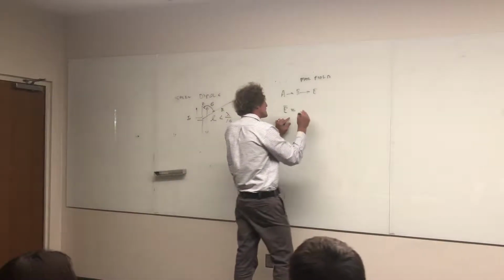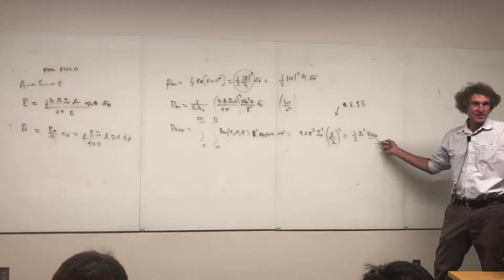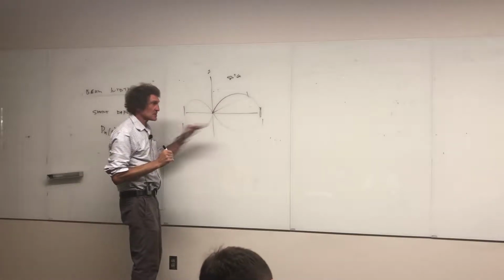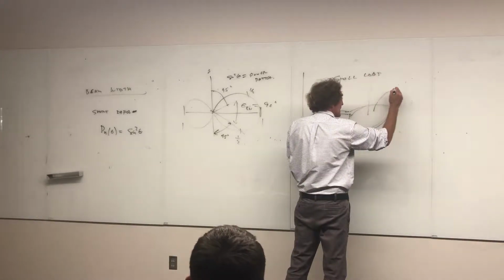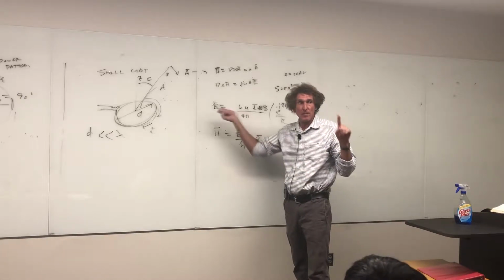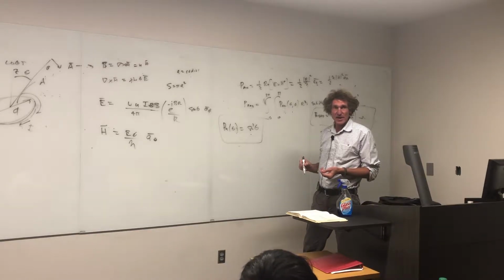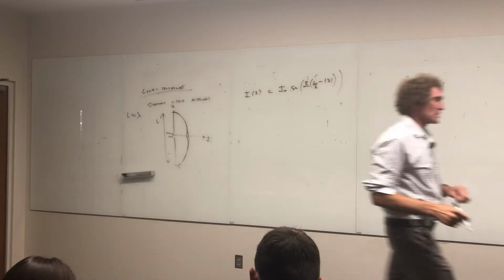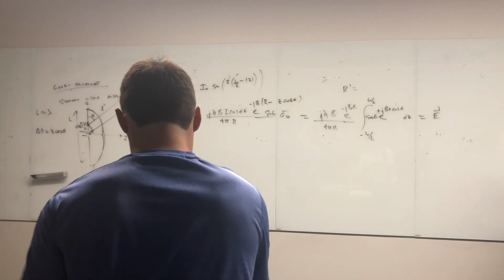emag2 9 23 2019